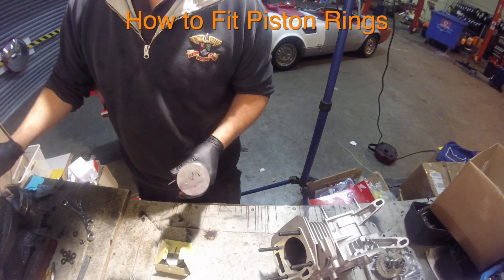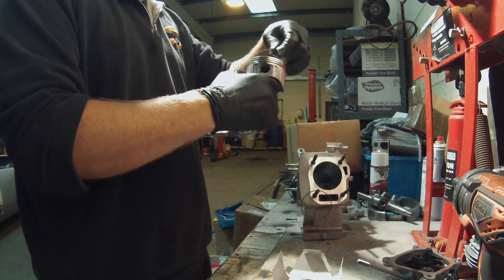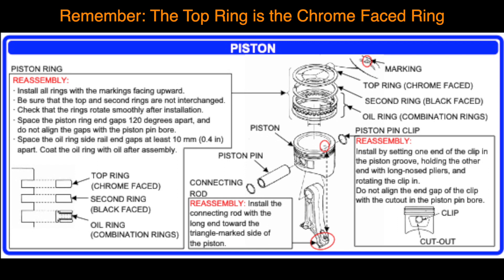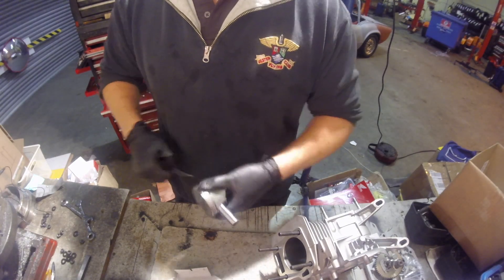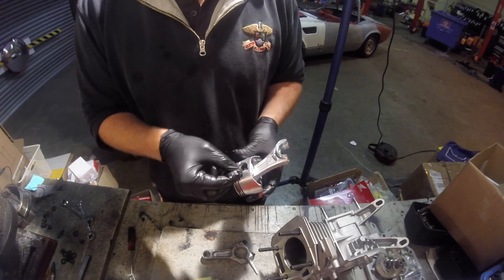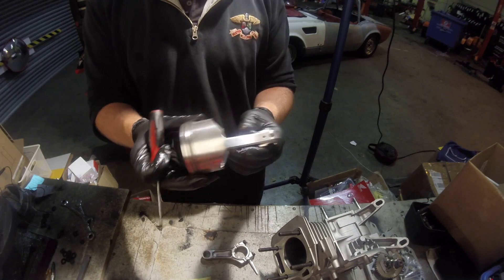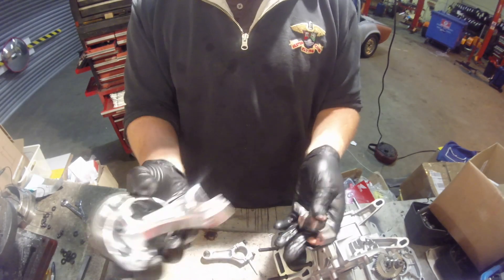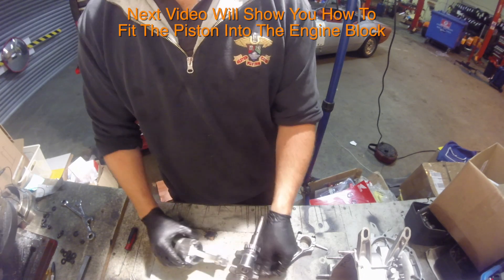Honda GX160 / GX200 Engine Tuning. Fitting New Piston Rings & ARC Billet Conrod to a GX160 Engine.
In this series of videos we are going to show you how to tune a Honda GX160 Engine to increase the performance.  The procedures in this series also apply to the Honda GX200 engine and popular copy engines.

In this video we show you the correct way to install piston rings on to a Honda GX160/GX200 Piston.  We also show you how to swap the standard Honda Conrod for an ARC Billet Conrod.  The principal is the same if you are just fitting a standard Honda conrod, however the standard Honda Conrod does not have bearing shells.

A billet conrod is a lot stronger than the standard Honda Conrod so can withstand greater tuning, needed when exceeding 6000rpm and for high HP applications.  We also supply slightly longer rods which will help raise the compression ratio.